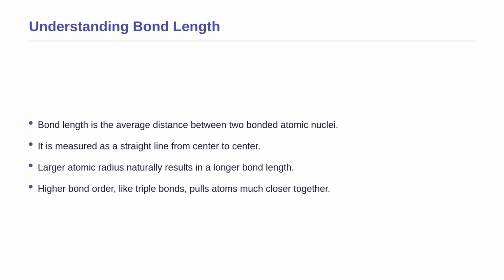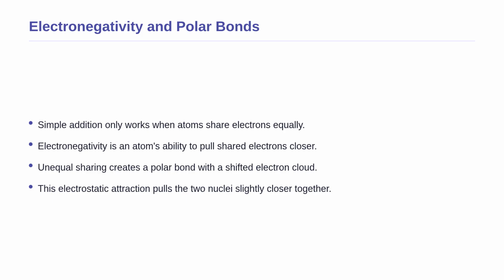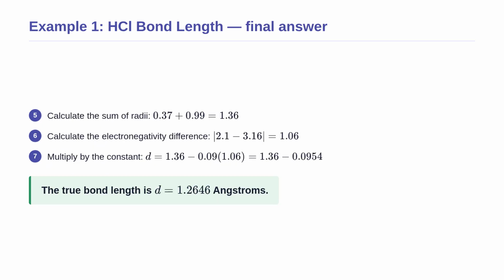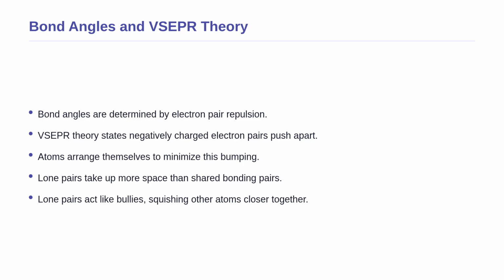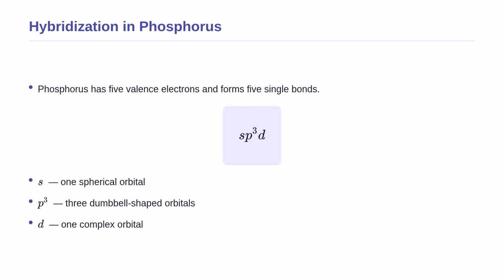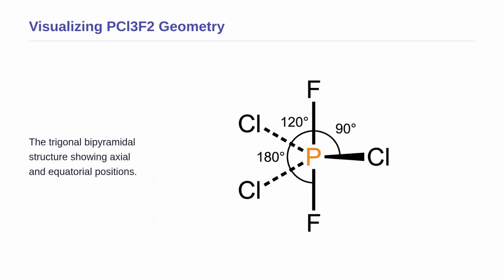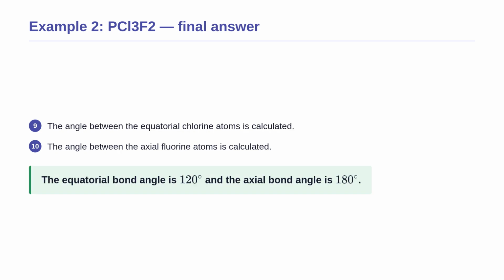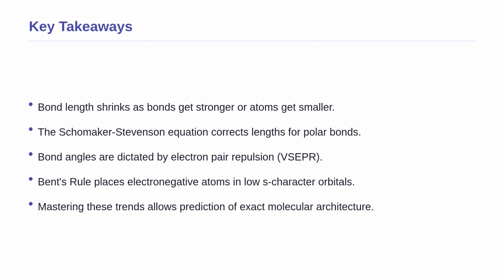Inorganic Chemistry I Atomic Structure and Chemical Bonding - Bond Length and Angle Trends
Video lecture on Bond Length and Angle Trends for Inorganic Chemistry I Atomic Structure and Chemical Bonding.